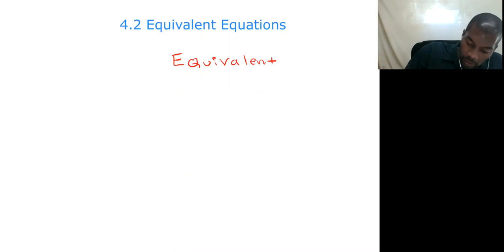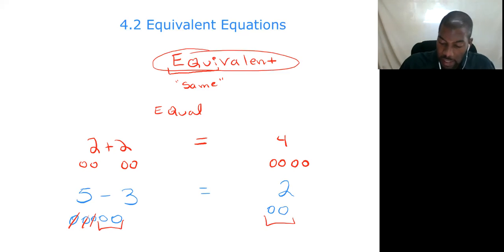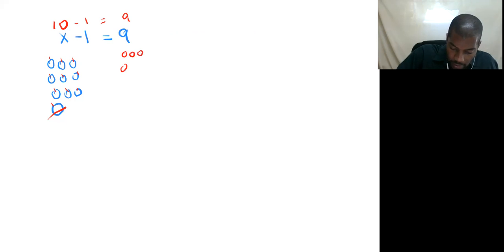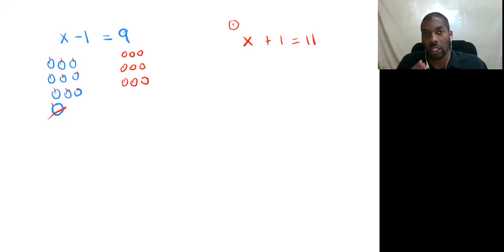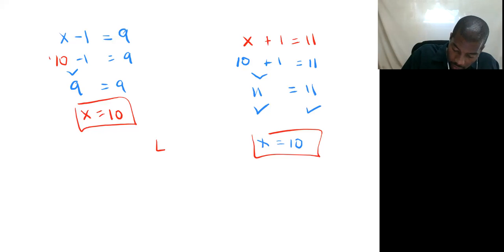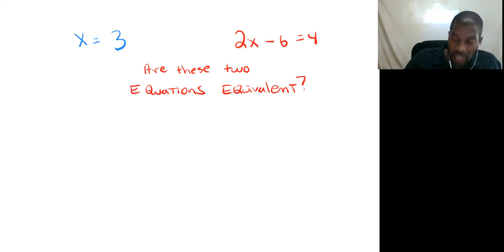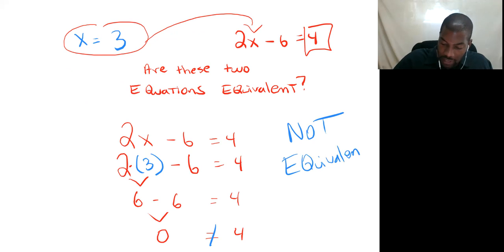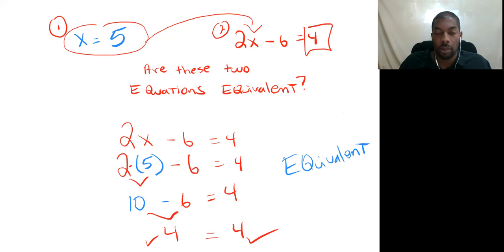PreAlgebra (4.2) Equivalent Equations - Part 1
Mr. Thomas teaches...about equivalent equations.